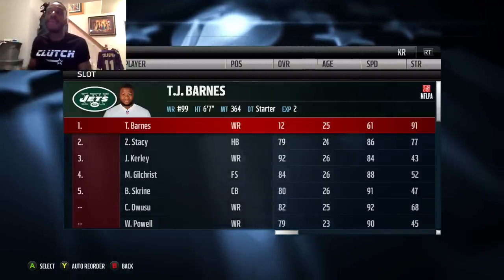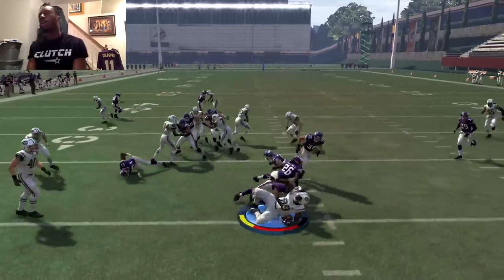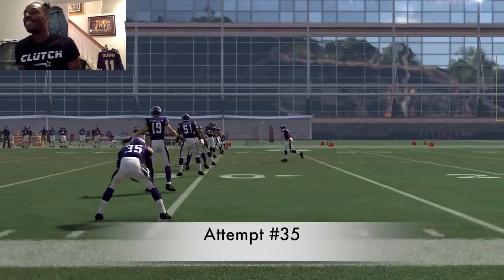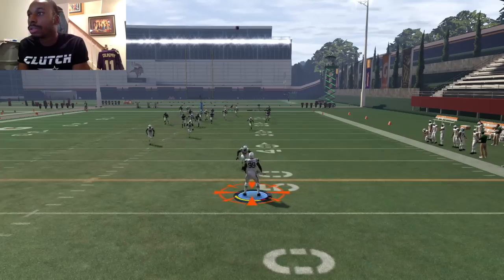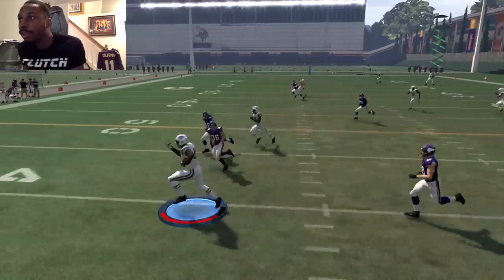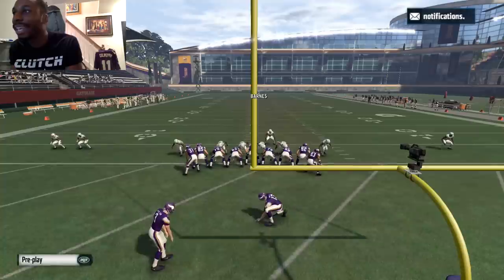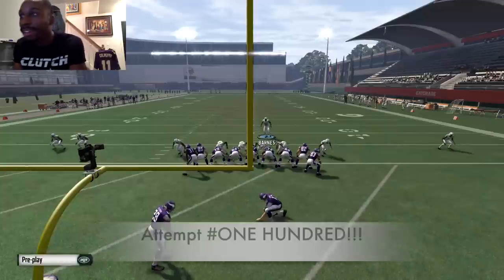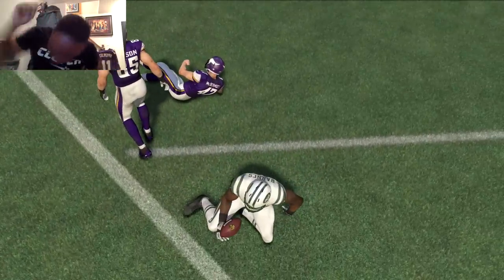Can I Return a TD with the Fattest Person in the NFL? TJ Barnes 364lbs! Madden 16 Gameplay